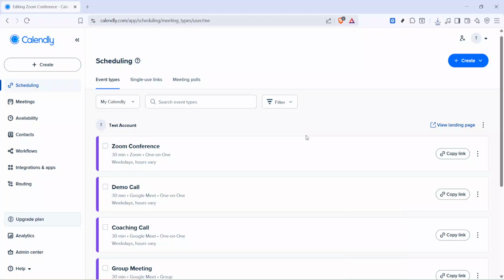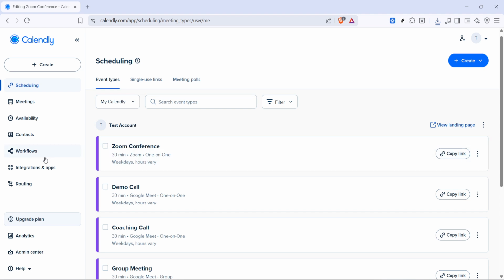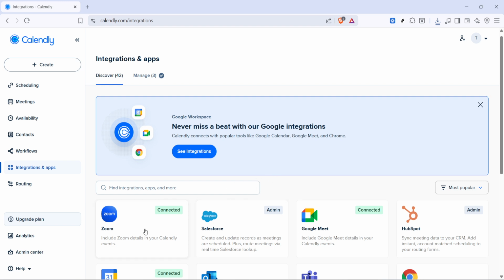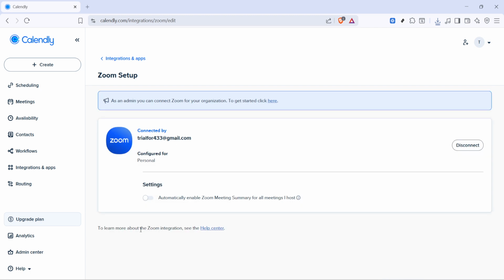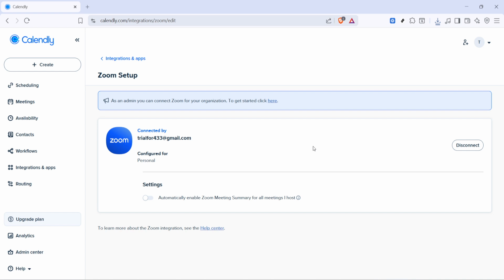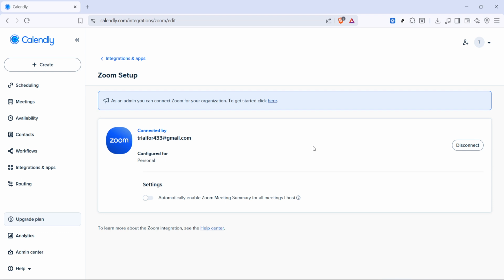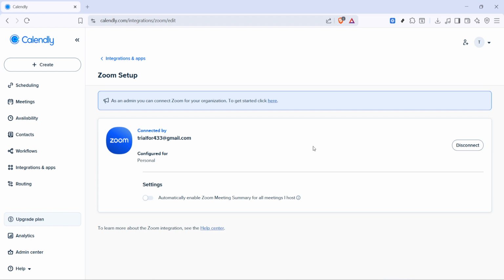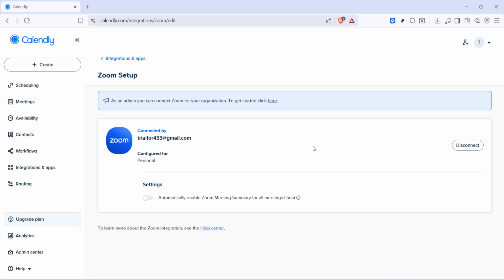How To Connect Calendly To Zoom (Step By Step 2026)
How To Connect Calendly To Zoom